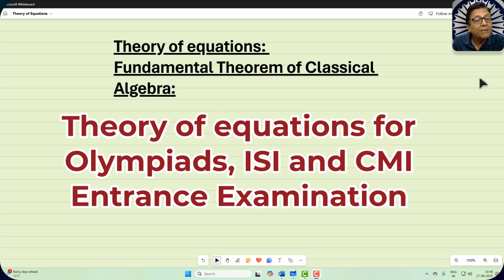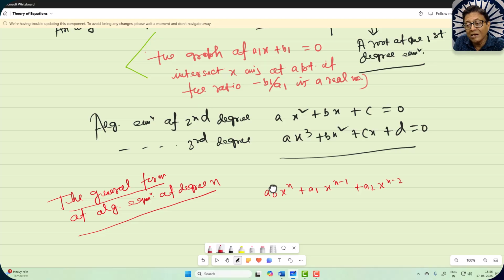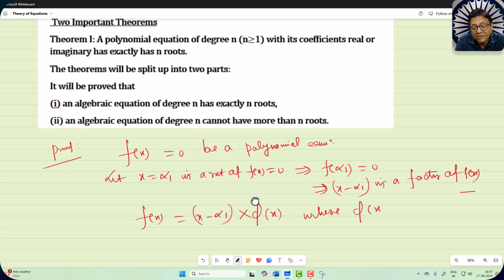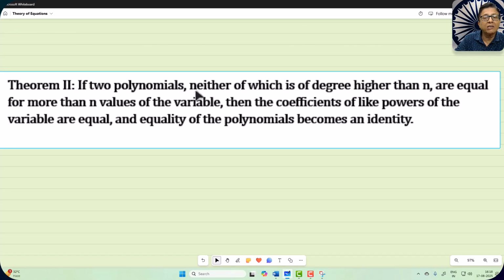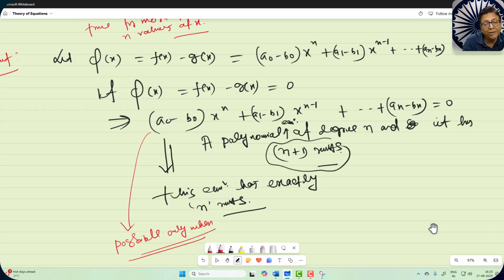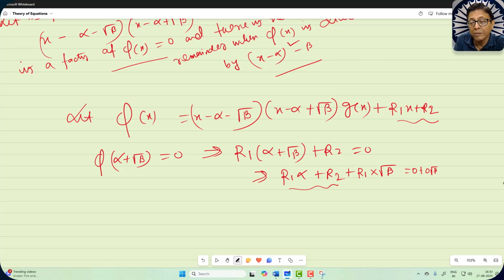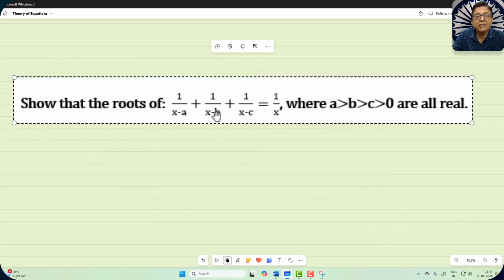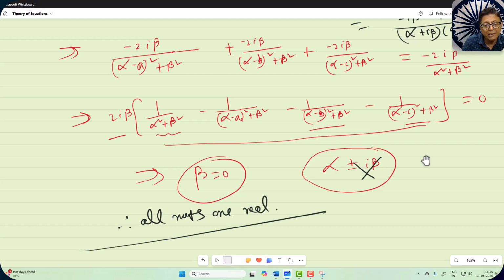Introduction to Theory of Equations Fundamental Theorems for ISI, CMI & Olympiads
Begin your journey into the Theory of Equations with this concept-rich introductory session, tailored for aspirants of ISI, CMI, and Math Olympiads.
📘 What You’ll Learn:
- Step-by-step explanation of fundamental theorems in polynomial equations
- Key concepts like roots, coefficients, and algebraic identities
- Solved examples to build intuition and problem-solving skills
- Ideal for competitive math preparation and advanced algebra mastery
This video lays the foundation for deeper exploration into equations, transformations, and root analysis.